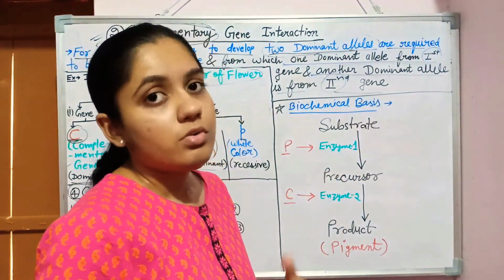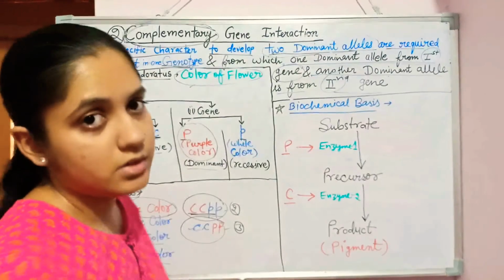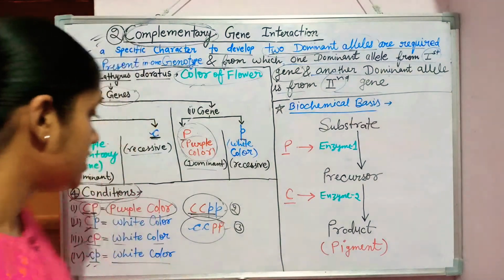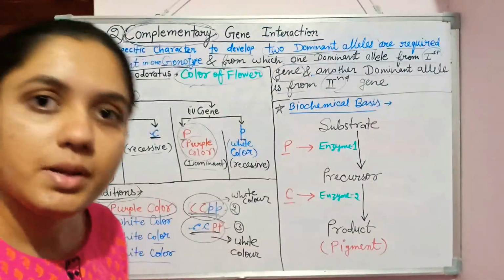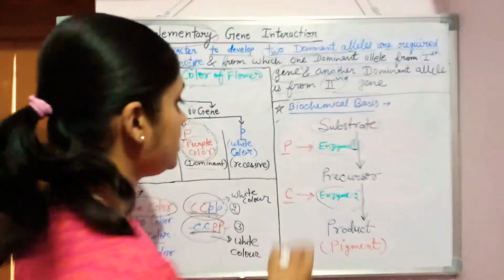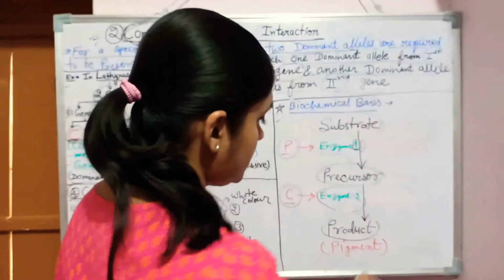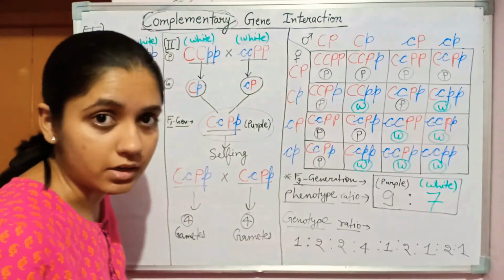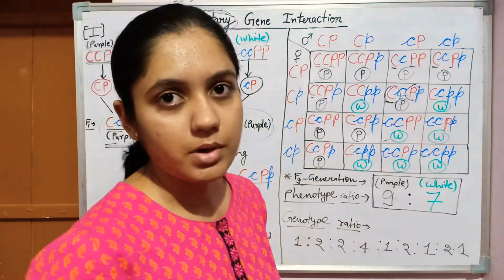Complementary Gene Interaction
This video is about complementary gene Interaction with example of Lathyrus odoratus flower color character is controlling by 2 genes. In this for a specific character to develop 2 Dominant alleles are required to be present on one genotype from which one Dominant allele is from 1st gene and another Dominant allele is from 2nd gene. 2 Dominant alleles from distinct parents are complementary to each other. With the biochemical basis of complementary gene Interaction. And F2 generation ratio is 9:7.